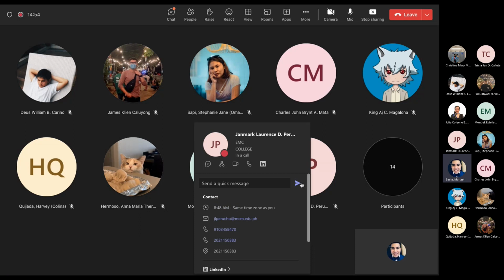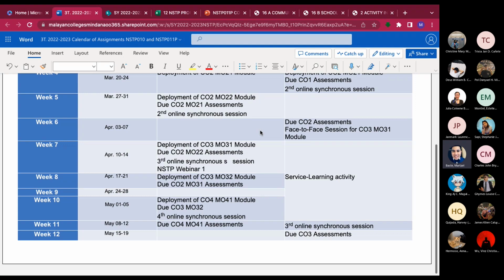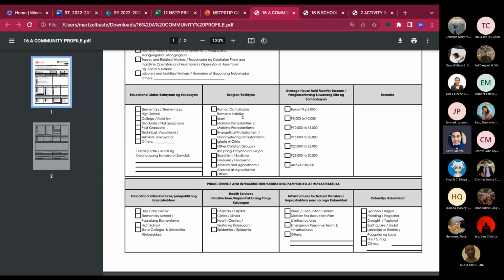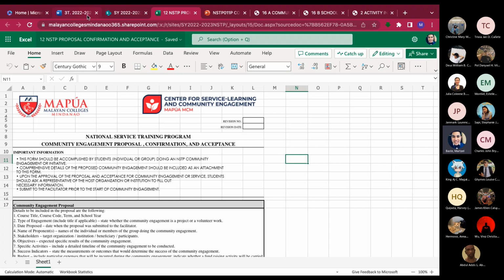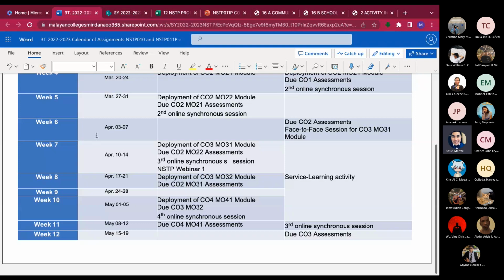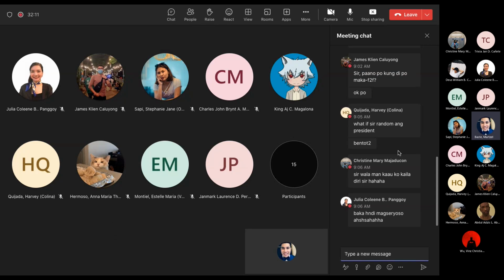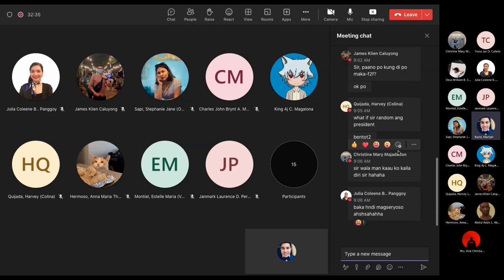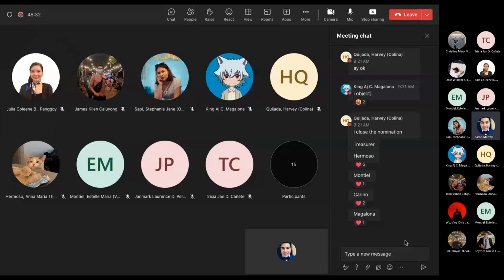NSTP011P CO2 Meeting